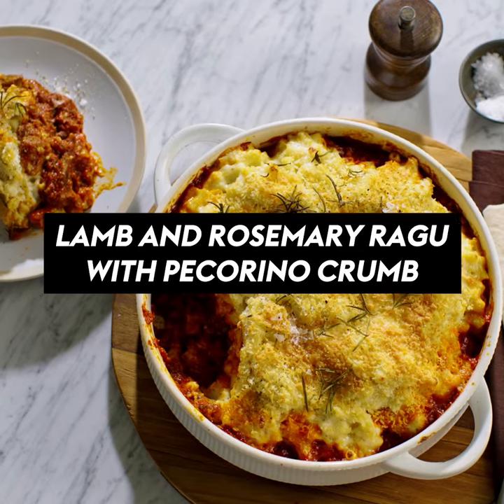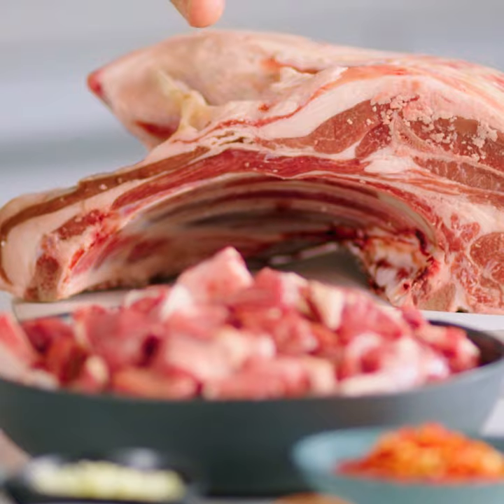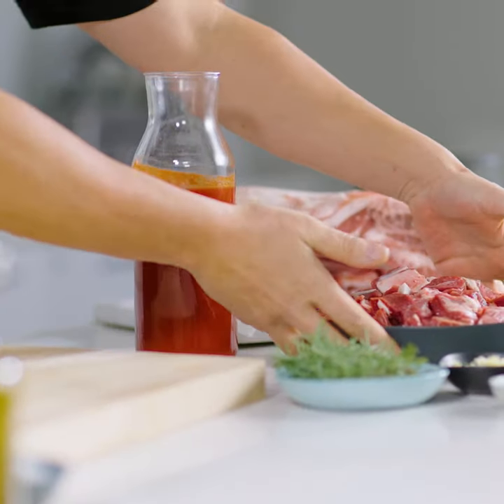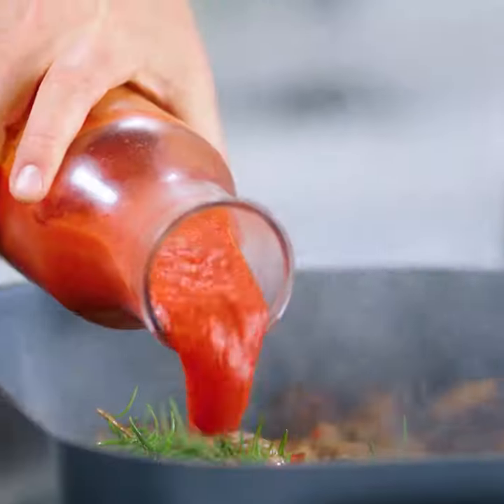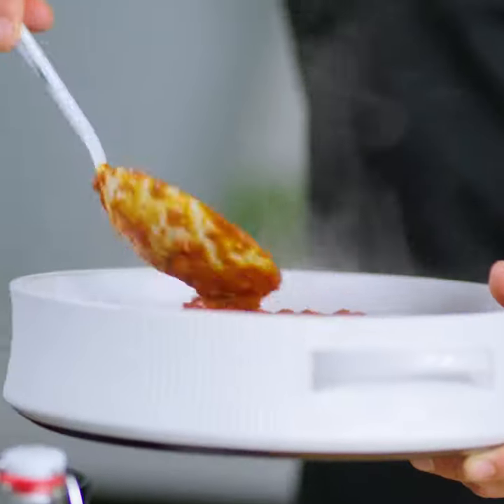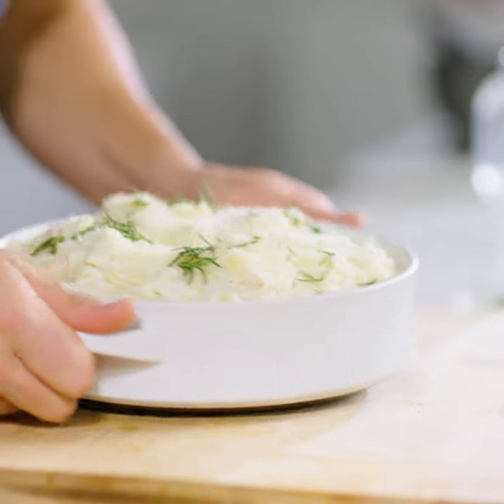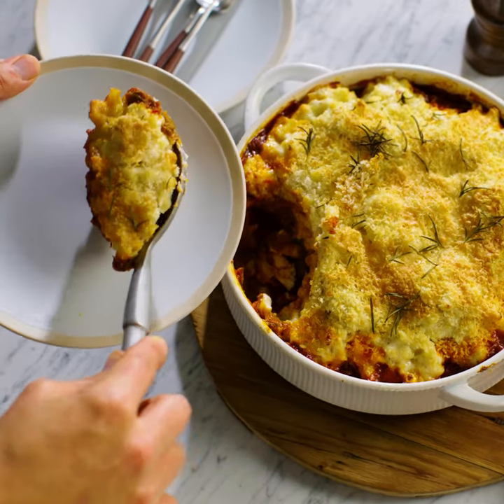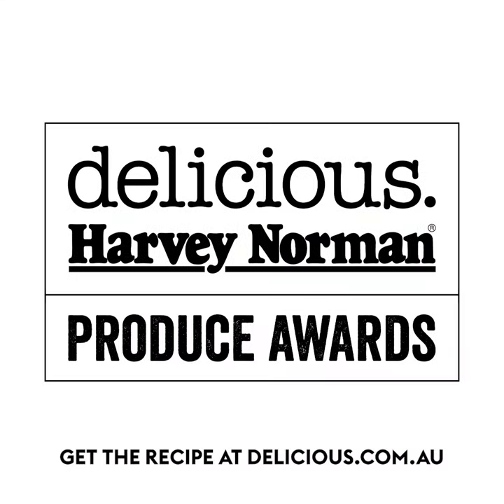Lamb and Rosemary Ragu with Pecorino Crumb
Lamb and Rosemary Ragu with Pecorino Crumb cooked with a Sunbeam Frypan and Skillet.